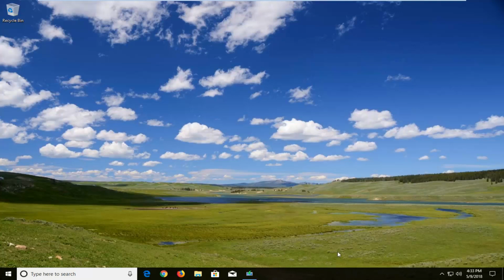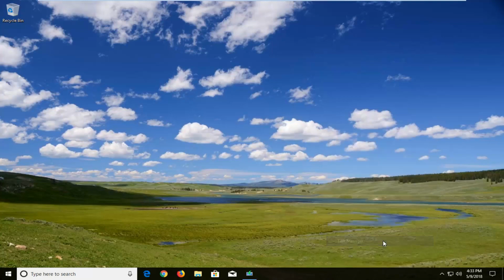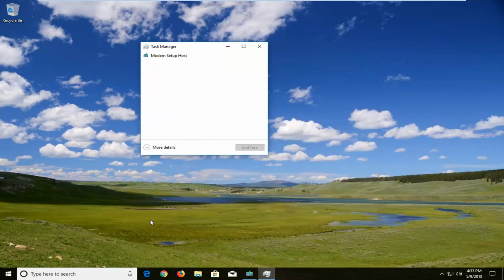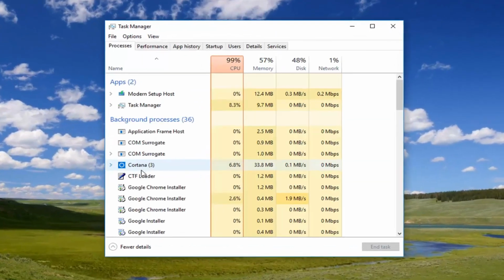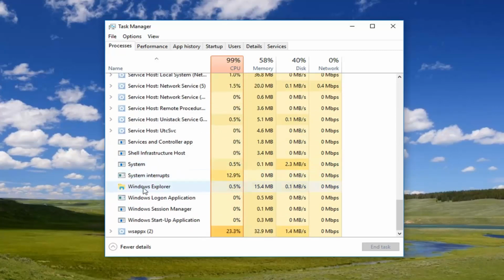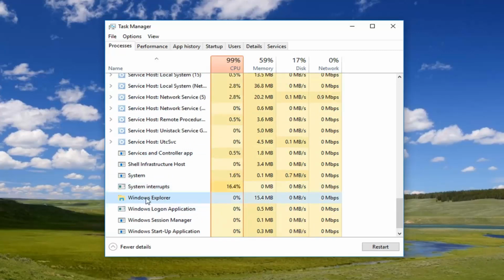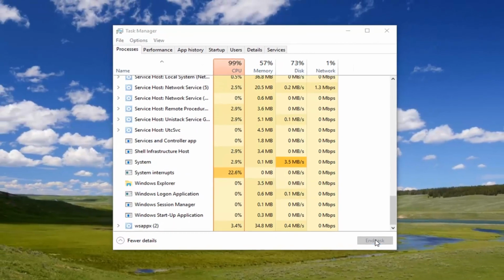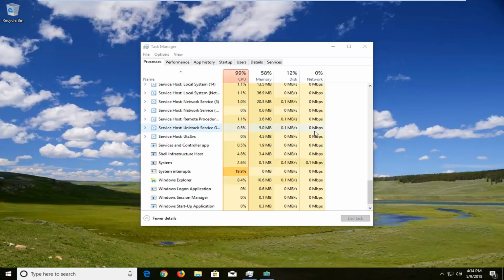How to Hide Taskbar When Youtube Fullscreen Shows It Google Chrome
Issues addressed in this tutorial:
hide taskbar youtube fullscreen

Sometimes in Windows 10 Chrome or Firefox, whenever you try to play a full-screen YouTube video, the taskbar still shows and does not auto-hide. Here’s how you can fix it;

Close all browsers and press Ctrl+Alt+Del keyboard buttons simultaneously to bring up Task Manager window. Click “Task Manager” from the menu.

The Windows 10 taskbar is probably displayed on most users systems all the time. The core reason for that is likely that many are unaware that the taskbar can be hidden, and that others prefer a less dynamic interface.

Hiding the taskbar makes room for a tiny bit of extra space on the desktop that application windows may use, and if you like your desktop clean and tidy, you may find that it looks better as well.